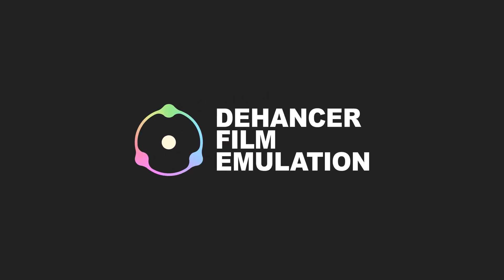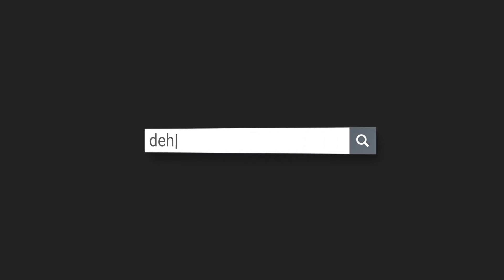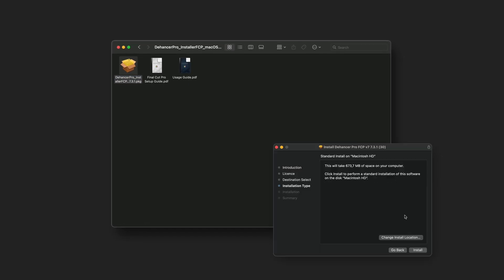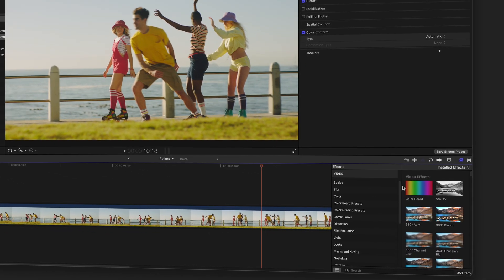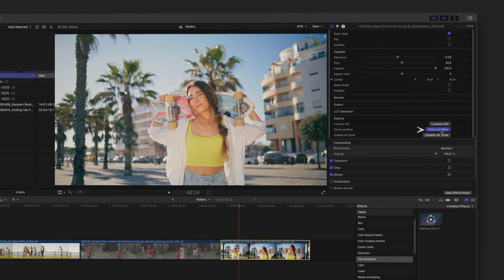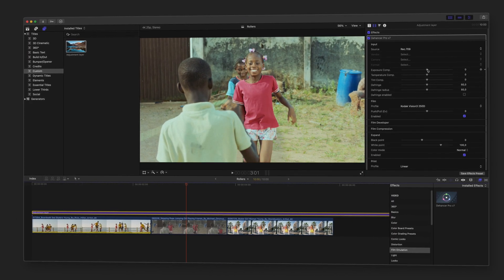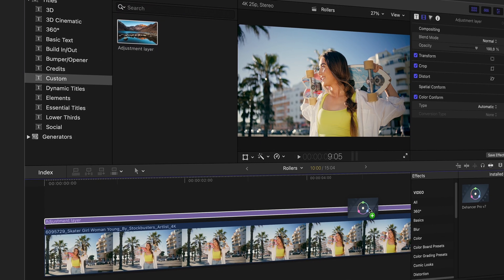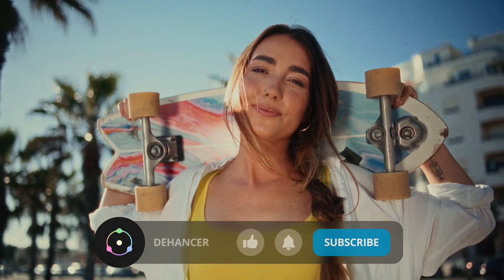How to Install Dehancer Plugin for Final Cut Pro | Full Setup Tutorial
Learn how to install the Dehancer plugin in Final Cut Pro. This tutorial covers everything from setting up the plugin to applying film profiles and grading your entire timeline.

🔧 Topics covered:

00:00 Intro
00:11 System requirements for Dehancer
00:22 How to download and install Dehancer
00:51 Adding Dehancer to your project
01:09 How to download film & camera profiles
01:29 How to Grade the Entire Timeline
02:03 Outro